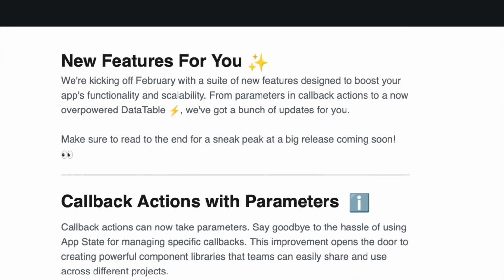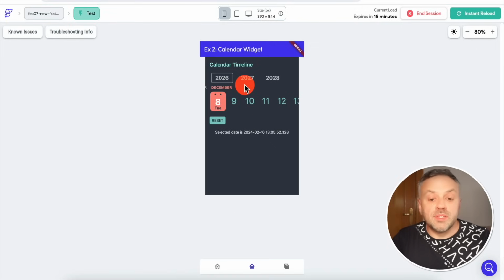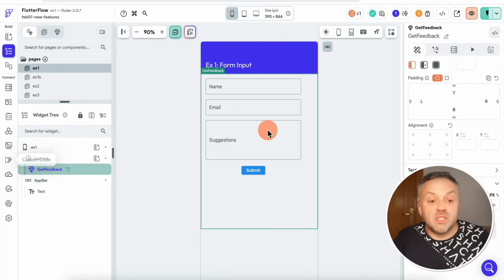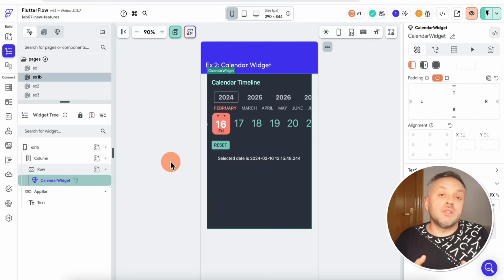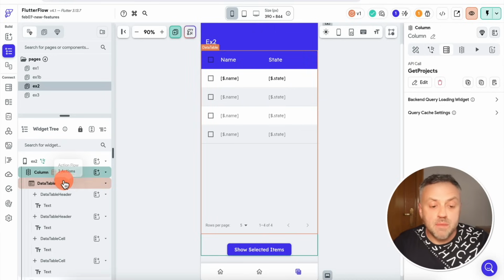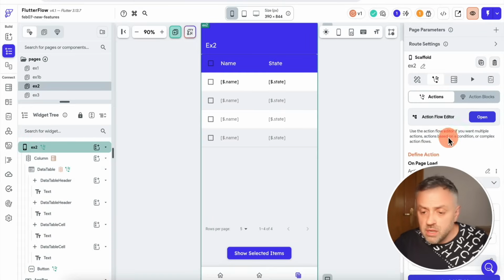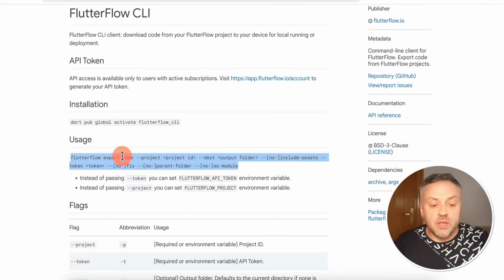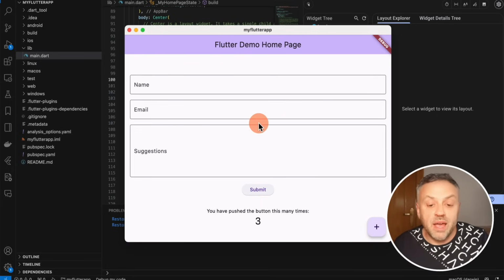FlutterFlow's NEW Features Are AWESOME (THIS One Is INSANELY Powerful)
00:00 Start
00:47 New Feature 1
09:39 New Feature 2
17:58 New Feature 3
22:28 My Favorite?
23:38 Get More Content!